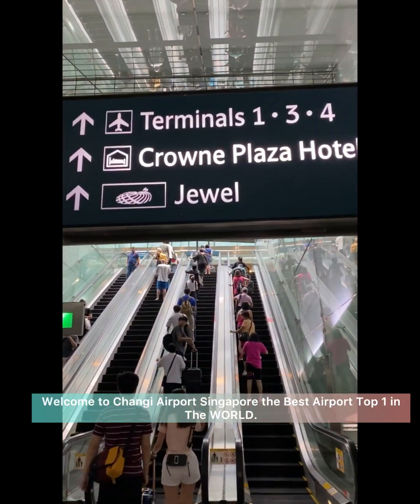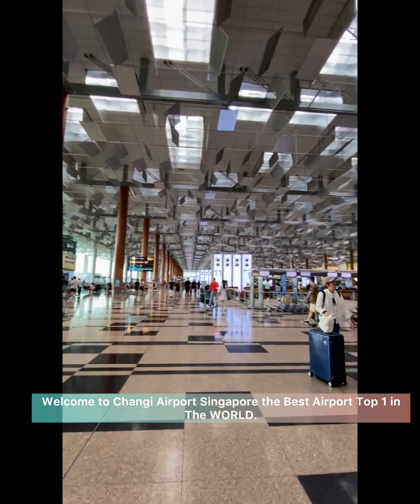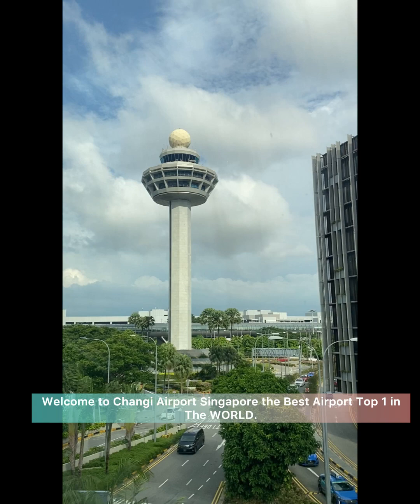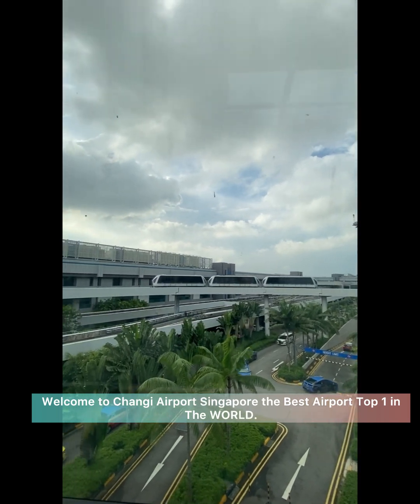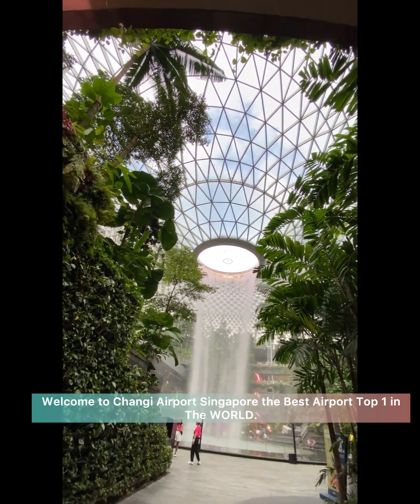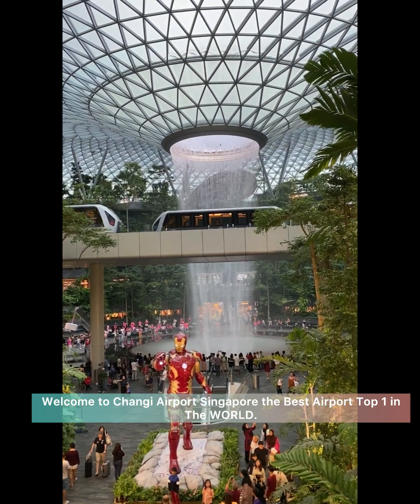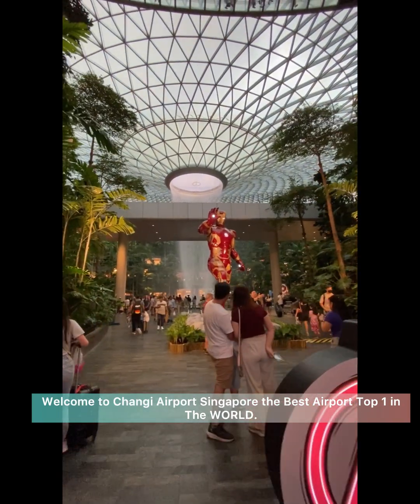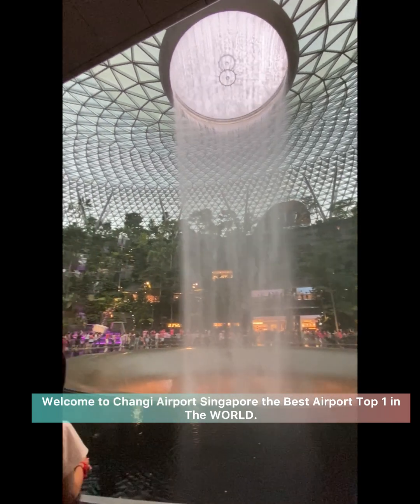Best Airport in the World @ ChangiAirportSingapore 🇸🇬